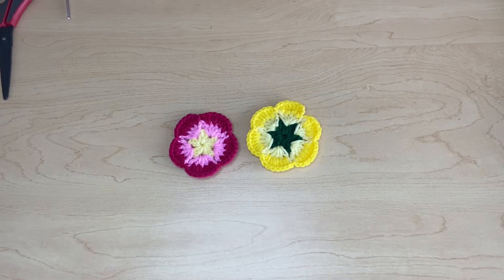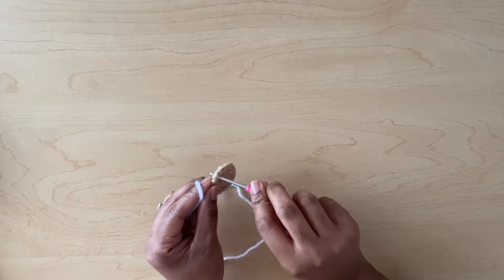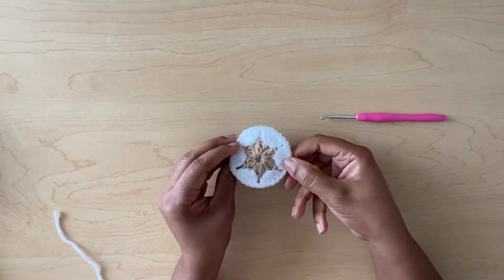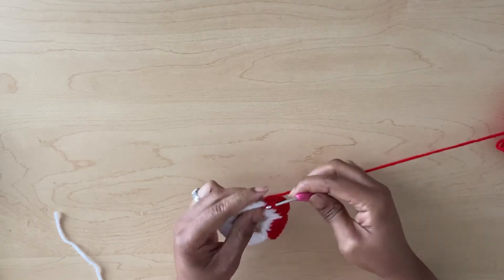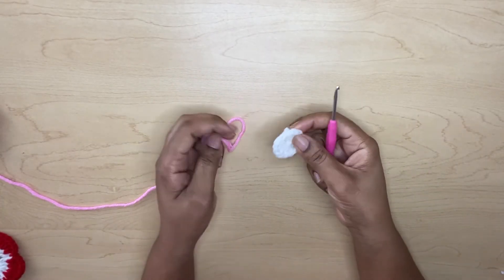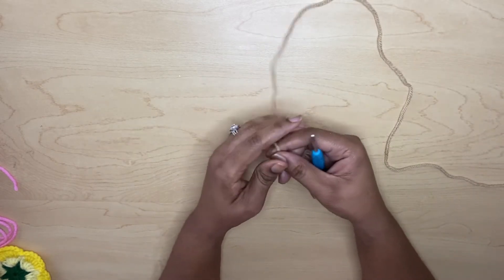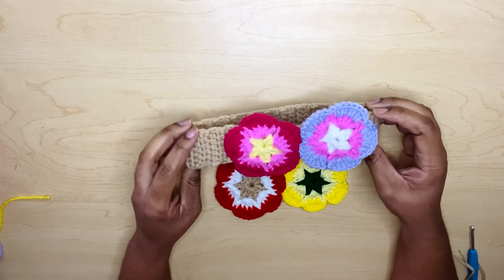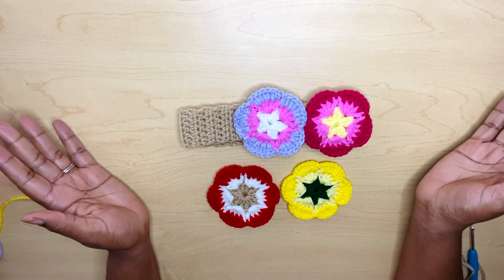DIY CROCHET SPRING FLOWERS HEADBAND Tutorial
This beginner friendly crochet flowers is easy to make. It is a representation of the spring season.

Materials Used;
Crochet hook 3.5mm, 4.0mm
Scissors
Sowing needle
Thread

Yarn Used;
Size 4 Bernat Premium, Red Heart Yarn